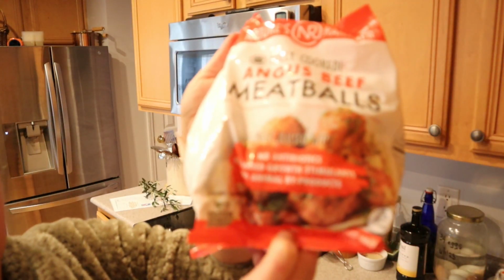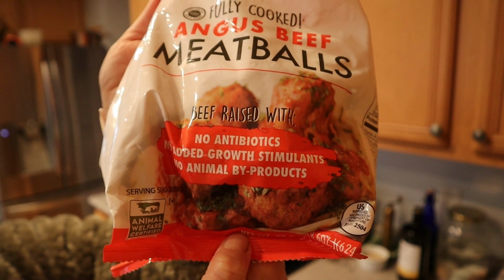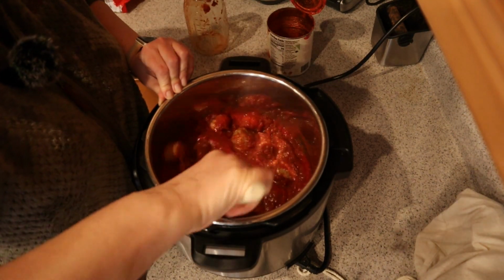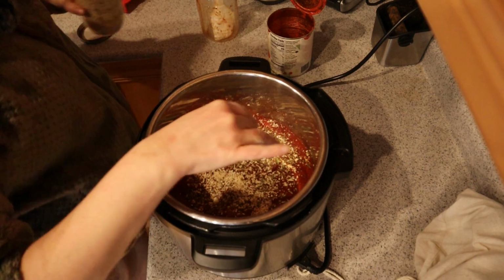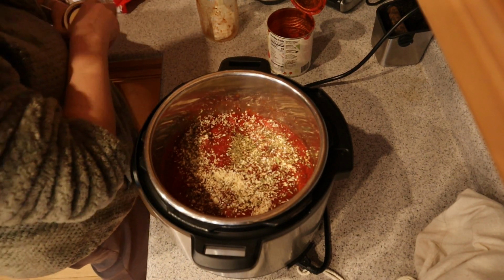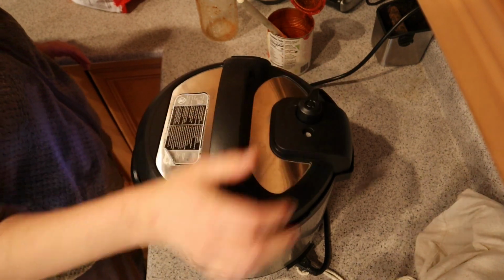threeriverschallenge - What's for dinner? Meatballs, marinara and broccoli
My Favorite Amazon Products:

Harvest Right Freeze Dryer - the ultimate way to preserve your food!

Dry Farm Wines - Organically grown, no additives and keto friendly!